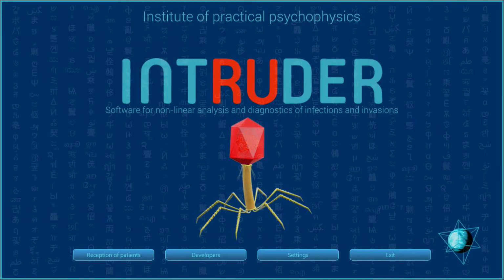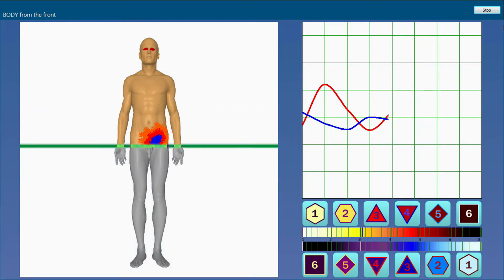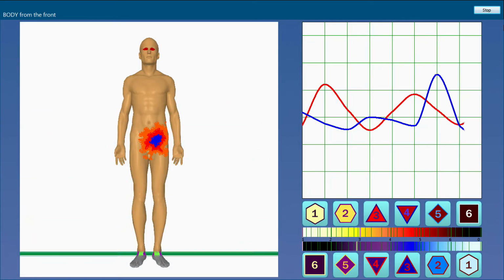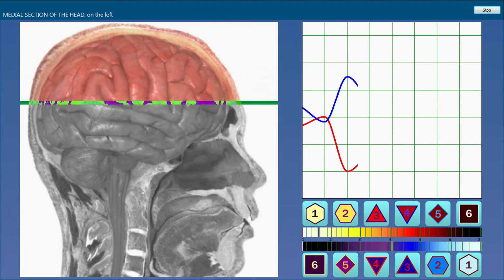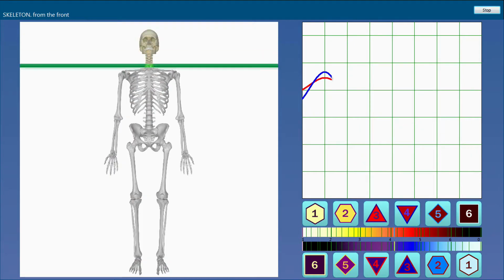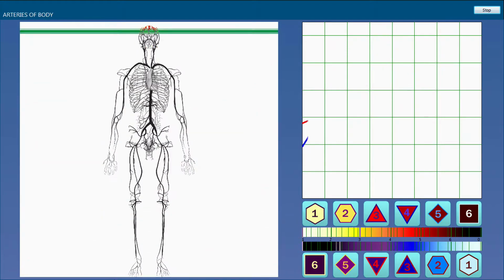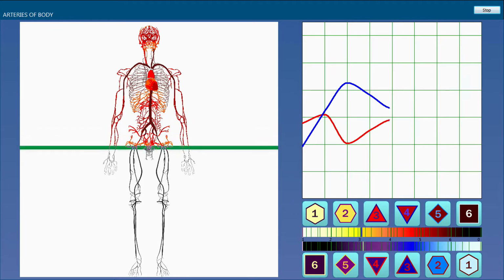Intruder (English)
Institute of Practical Psychophysics presents its latest development – hardware-software system “Metatron” with “Intruder” software, which was specially created for searching of a parasitic flora in a human organism and evaluation of resistance to one or another medication.
The importance of this development is defined by recently appeared panresistant superbacteria, resistant to all used antibiotics, therefore NLS-method and computer-based express-evaluation of activity and resistance of a large number of pathogenic microorganisms to all existent antibacterial (antiparasitic) preparations may become the only possible alternative to a modern medicine.